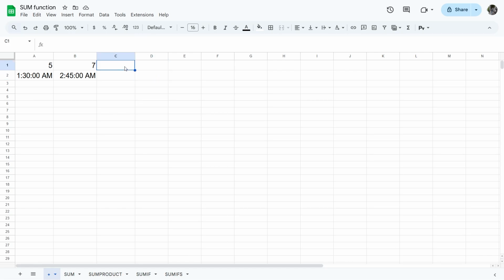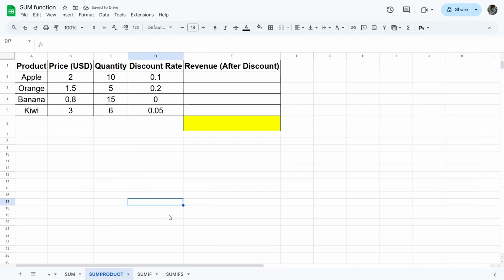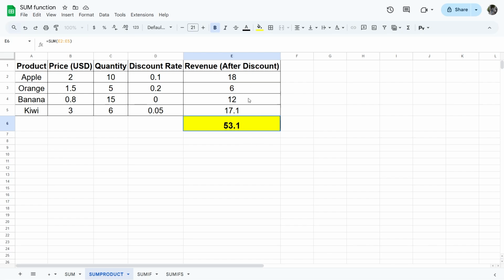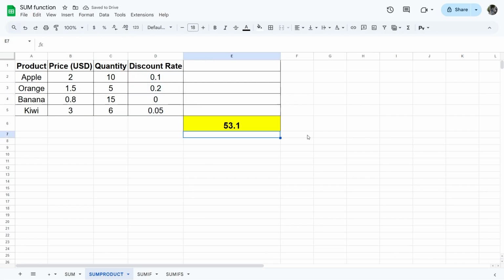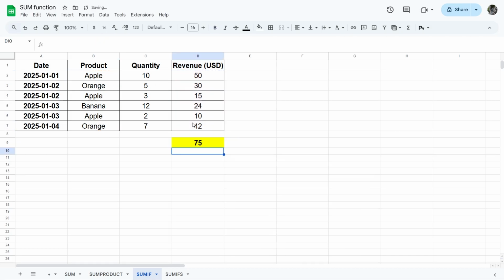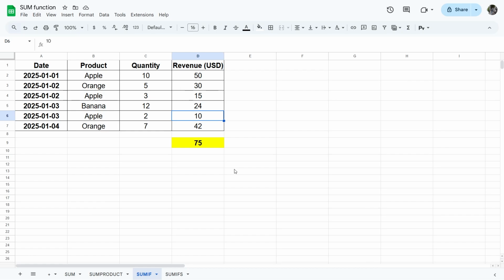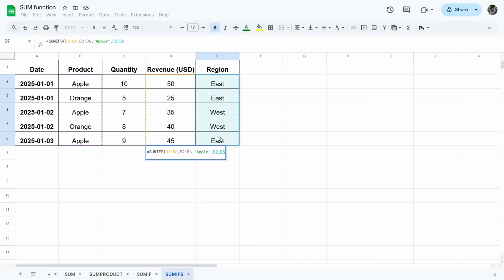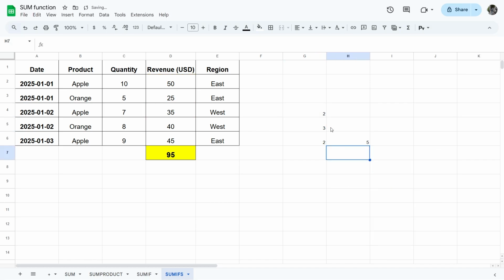Mastering Summation in Google Sheets: SUM, SUMIF, SUMIFS, SUMPRODUCT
Welcome to this comprehensive lesson on summation in Google Sheets! In this video, we’ll explore various methods and formulas — ranging from basic arithmetic to advanced functions like SUMIF, SUMIFS, and SUMPRODUCT. By the end of this tutorial, you’ll have a clear understanding of how to handle different summation scenarios, compare SUMIF vs COUNTIF and SUMIF vs SUMIFS, and confidently implement these functions in your everyday workflow. Let’s get started!

Timeline:
0:00 Hello Everyone!
0:24 Summation with the Plus Sign
0:54 Using the SUM Function
2:30 Using the SUMPRODUCT Function
3:04 Summation with SUMIF
4:31 Using SUMIFS
6:01 Conclusion